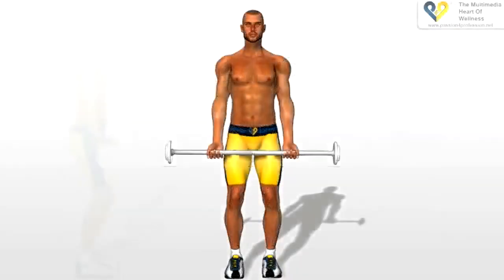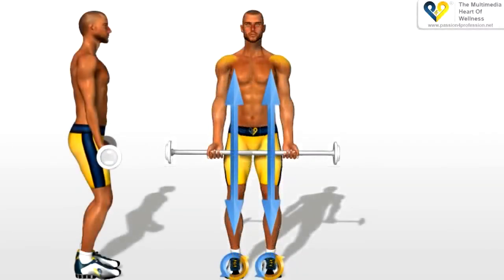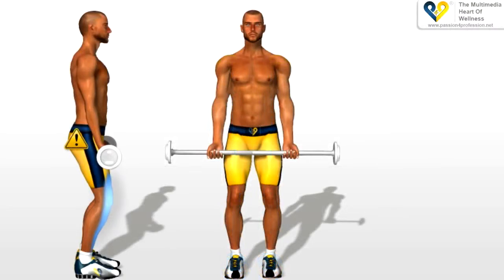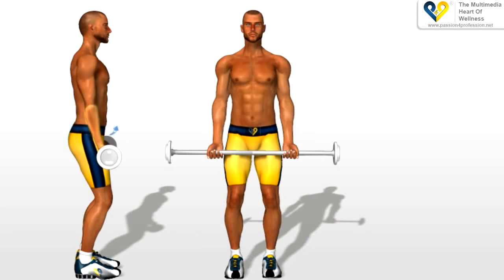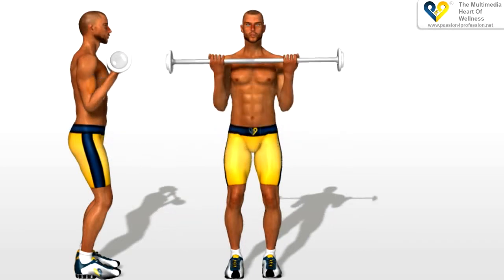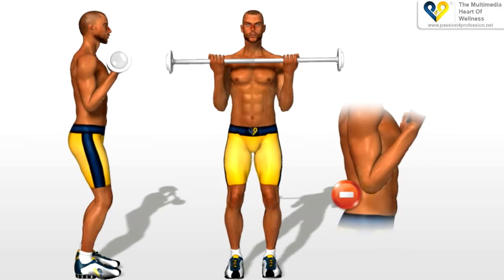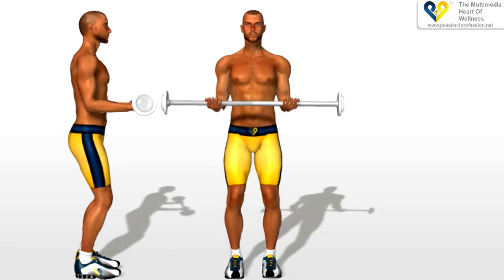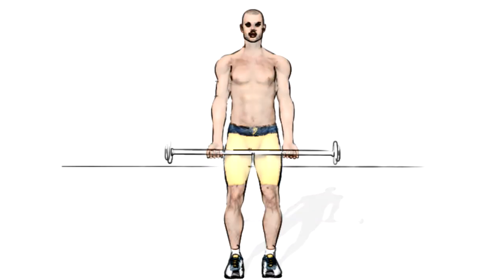Biceps Exercises_ Barbell Curls.mp4.mp4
POPULAR TAGS
leg workout
ghetto workout
j cole workout
pilates workout
kickboxing workout
dance workout
workout videos
insanity
lebron james workout
yoga
insanity workout
workout
ab workout
workout music
abs workout
workout j cole
p90x workout
chest workout
zumba workout
shoulder workout
zumba
bicep workout
300 workout
brazilian butt-lift workout
p90x
cardio workout
kettlebell workout
back workout
workout songs
workout routine
yoga workout
tricep workout
workout motivation
lower ab workout
workout video
arm workout